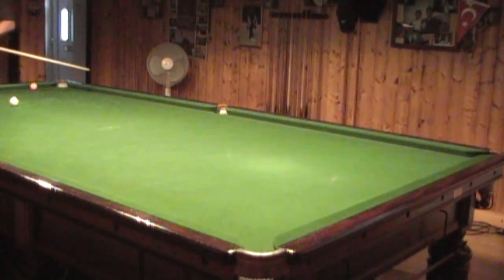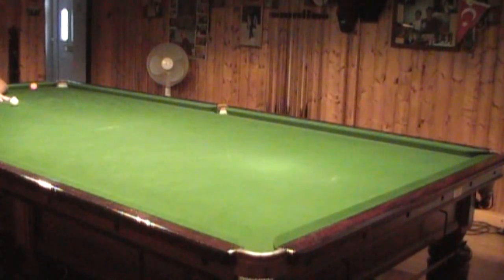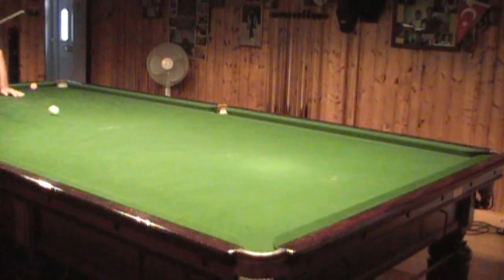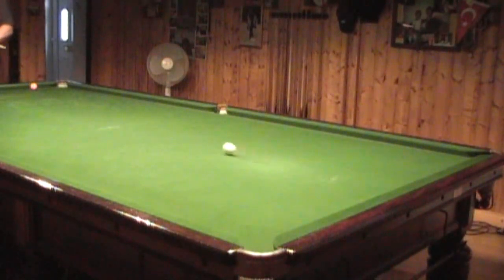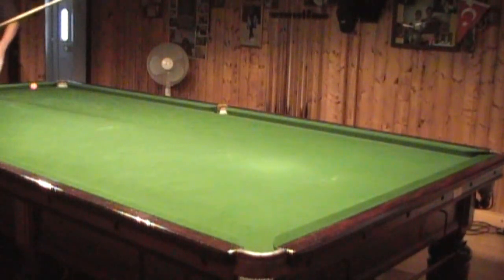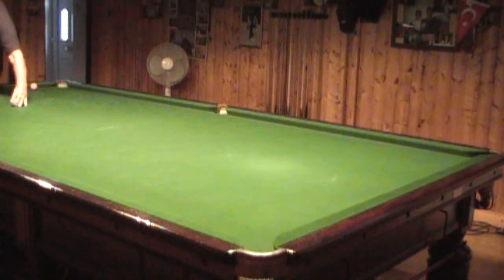Del Hill coaching, Part 3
On the farm with Del, For the ppl complaining about the video let me put you straight. When I started the video  we were at that end of the table. Del then moved to the other end. I don't know if this was done on purpose, Del probably did not know we were out of shot.  I personally didn't care as the video was made for me to refresh my memory. I put them up to share my experience not to allow ppl to get free Del hill coaching online.  Feel free to take what you can from the videos but if you want a full detail lesson from Del I suggest you pick up the phone and book a lesson.